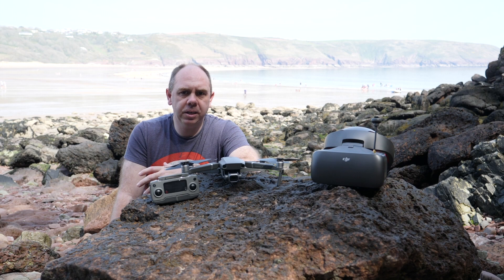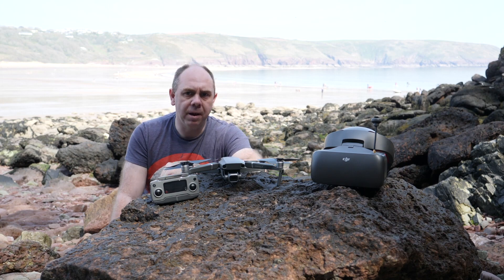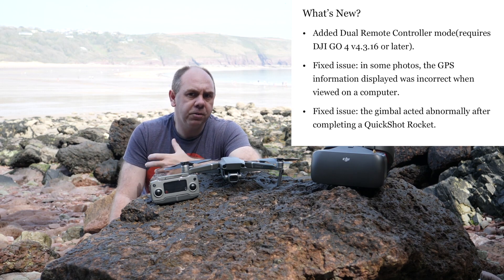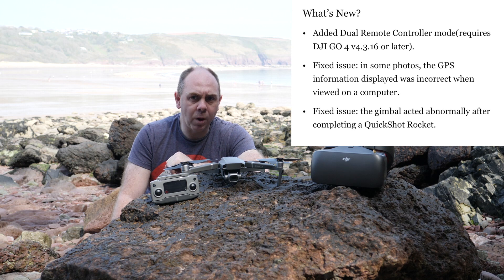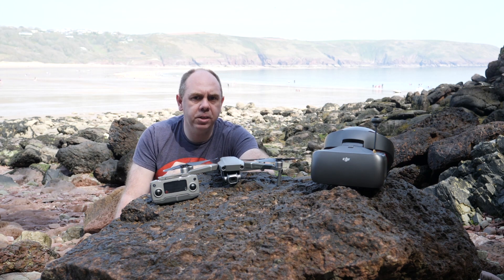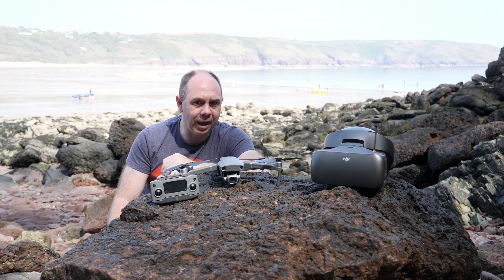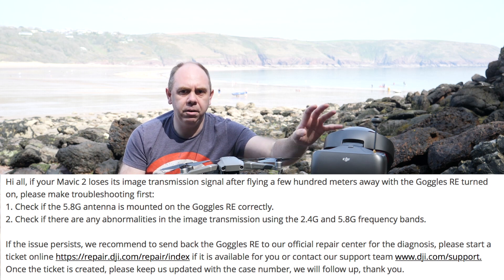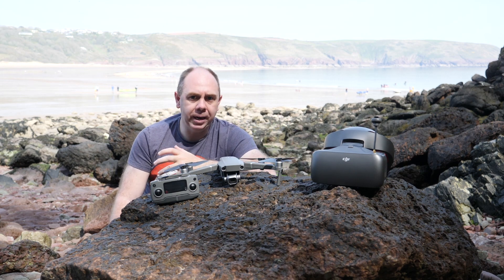DJI Mavic 2 UPDATE Duel RC Support With Smart RC + Goggles RE Range Issues How To Fix Discussed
Talking about the new Mavic 2 Update as well as DJI Goggles RE Range Issues.